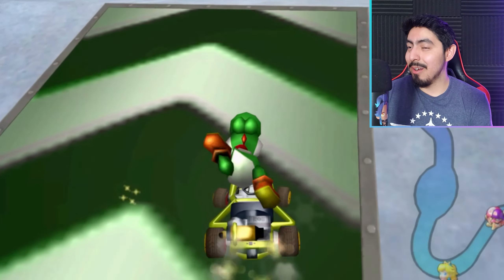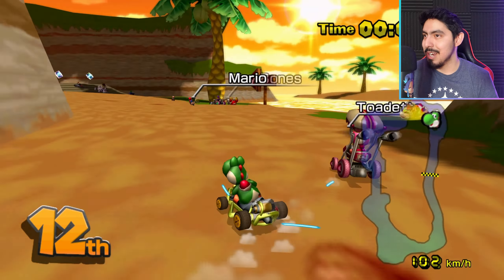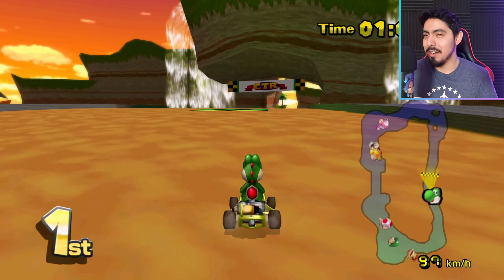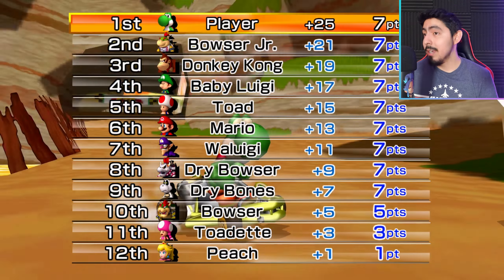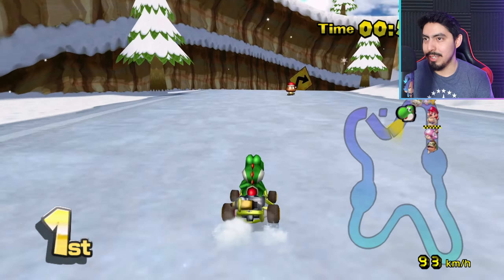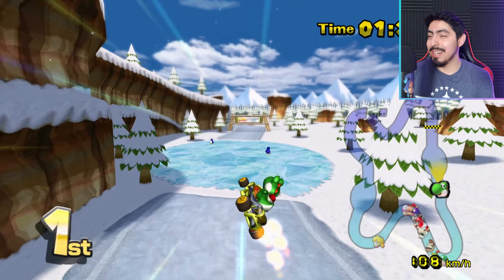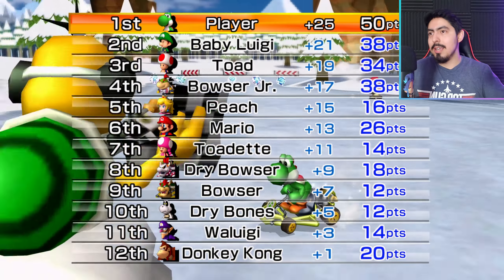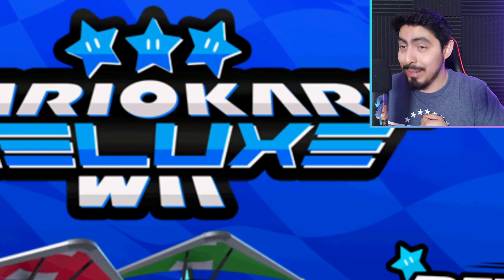CTR Tracks REMADE in Mario Kart Wii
Watch your boi play Mario Kart Wii Deluxe with Custom Tracks. The possibilities are even more endless!
What game should I play next?
Leave your responses in the comment section below.

-Social Media-
Join the Muggy Community